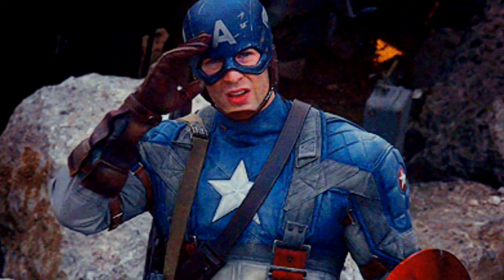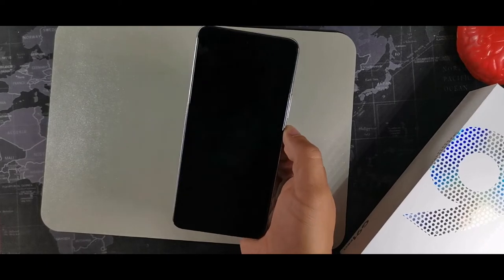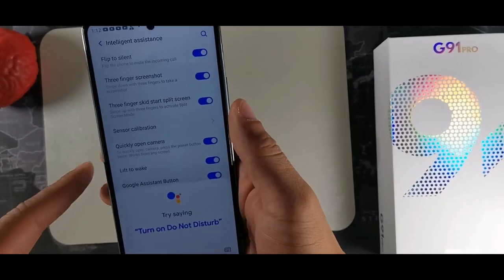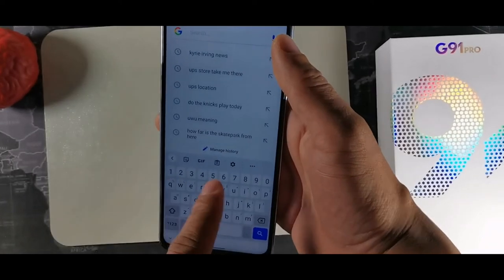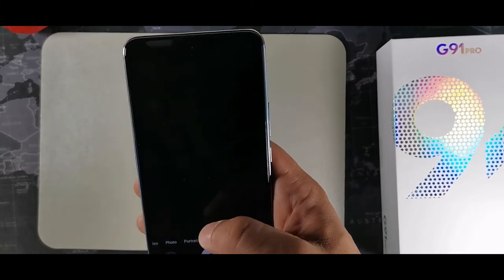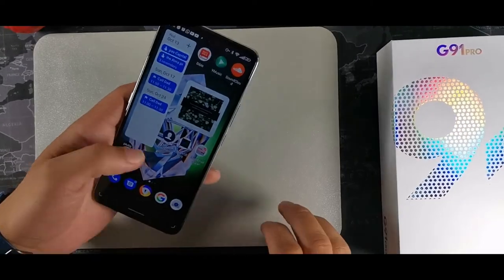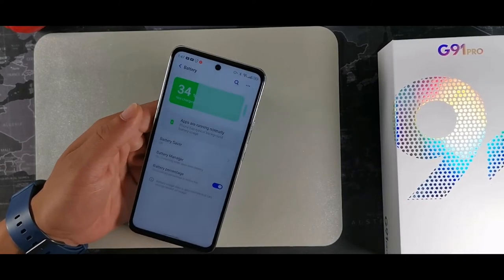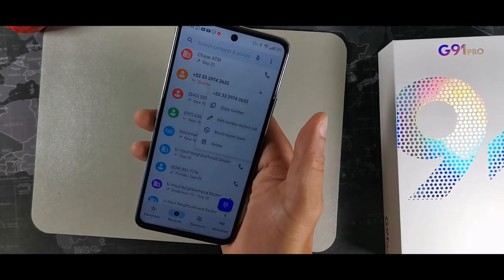42 Tips and Tricks for the BLU G91 Pro | Hidden Features!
0042 Tips and Tricks for the BLU G91 Pro | Hidden Features!

BLU G91 Pro is a flagship phone with a budget price and offers features like wireless charging, 4K recording and High Graphics gaming for titles like Fortnite. Lets take a look at what this device has to offer and thanks again to BLU for sending out this unit for my complete honest thoughts and opinions.
TIMESTAMPS:
1) 00:00 : Intro
3) 00:49 : Bedtime sounds
4) 1:35 : 3 finger split screen window
5) 04:00 dark mode timer
6) 2:22 : changeable wallpapers
7) 2:48 : Screen color Mode
8) 4:42 : Add text to your lockscreen
9) 5:13 : add users to lock screen
10) 5:42 : cast screen / Screen cast
11) 6:50 : Lift to wake
12) 7:12 : Turn off google assist button
13) 8:03 : combine audio channels
14) 8:13 : flip to silence
15) 8:55 : App lock
16) 10:07 : App pin
17) 10:46 : Keyboard settings : Number key row
18) 12:06 : voice typing
19) 12:58 : Effects for home settings
20) 13:50 : Launcher settings
21) 14:46 : Google Lens
22) 15:29 : Intelligent Scanner
23) 16:00 : Camera Filters for photos
24) 6:40 : Zoom with volume keys
25) 17:26 : Hidden Game
26) 18:29 : navigation bar
27)19:17 : stop notification from app
28) 20:00 : Chat bubbles
29) 20:28 : Silence Notification
30) 21:13 : remove notch
31) 21:26 : battery savings
32) 21:18 : edit screen shot
33) 24:40 : Break time
34) 25:56 : Dual screen in Chrome
35) 26:11 : recent apps wheel / Gesture tab
36) 26:48 : Block message
37) 27:14 : Block call
38) 27:28 : Smart reply
39) 28:01 : Turn off chat features

I skipped about five in my time stamps, so their may be about 6 or 7 bonus tips
BLU Aria Pods +
BLU Aria Pods
Cbutler.threadless.com
Follow me in IG

Unlocked and ready to use with your preferred GSM Carrier. Compatible with AT&T, T-Mobile, Metro PCS, and others. Sim card not included. (Not compatible with NEW AT&T or Cricket activations or with CDMA Networks like Verizon, Sprint, and Boost Mobile)
Powerful Three-day battery. Capture more of life without stopping to recharge thanks to a 5000mAh battery with 30W , you can power up over 50% charger in less than 30 minutes.
Capture the best images and take the best selfies, with the Quad A.I 48MP Samsung GM1 sensor camera
Gorgeous 6.7” Full HD+ Infinity dot display. Watch your favorite movies and play your favorite games with stunning color and resolution
Do more and play more! with the MediaTek helio |G90 Gaming Octa-Core 2.0GHz processor
Box Content:G91 Pro, Rugged Case, 30W Rapid Charger, Tempered Glass Screen Protector, Type C Cable, Headset, Guides, SIM Key, Sticker